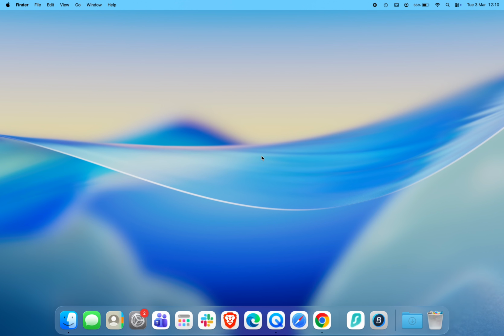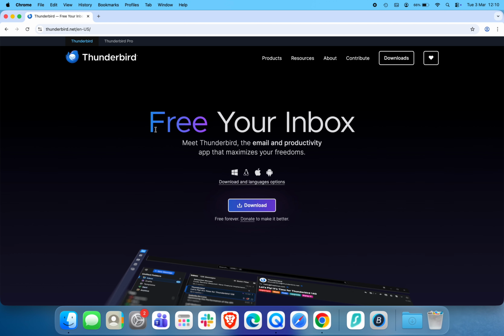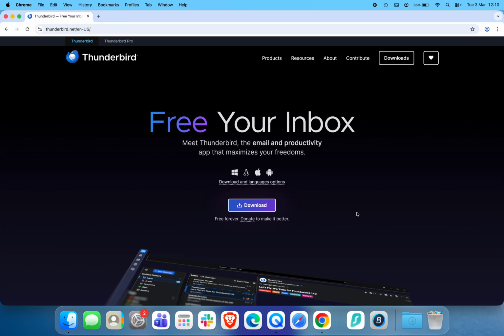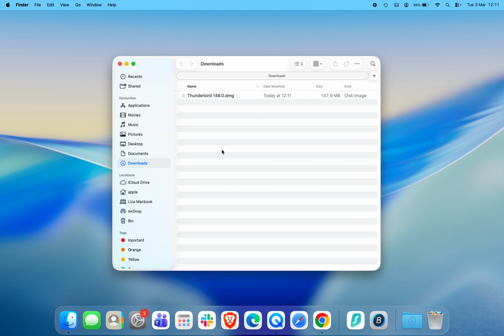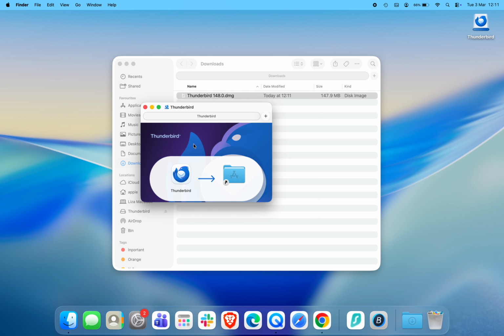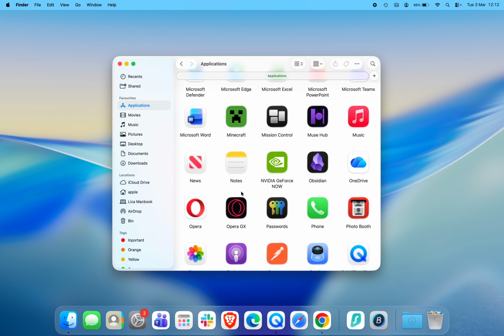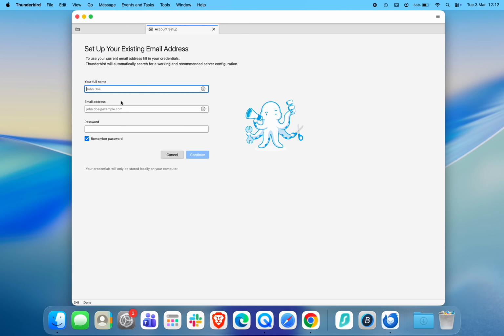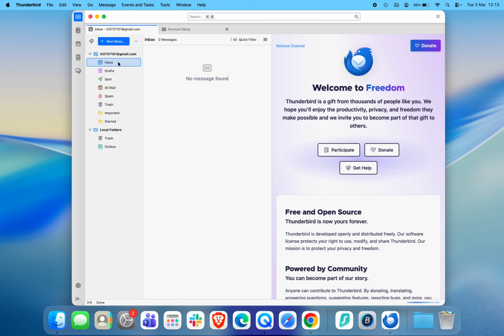How To Download Thunderbird on Mac Os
How to download and install Thunderbird on your MacBook